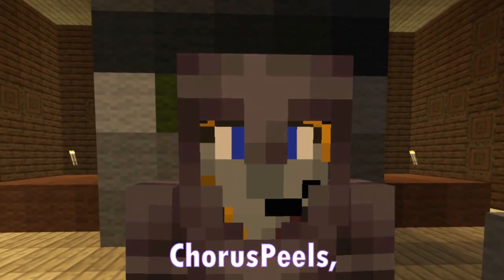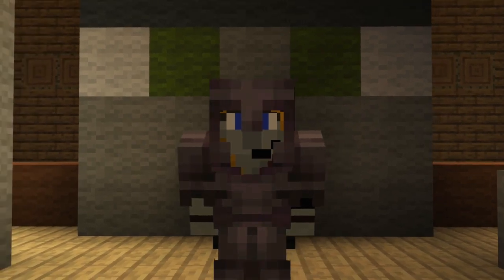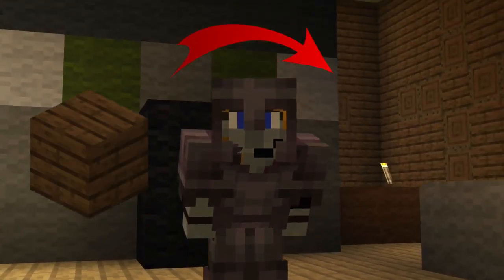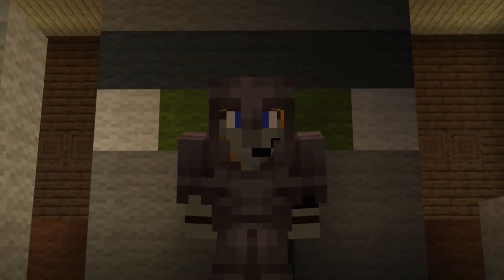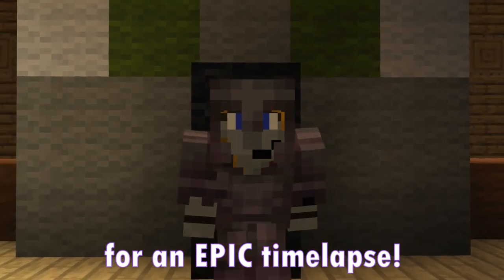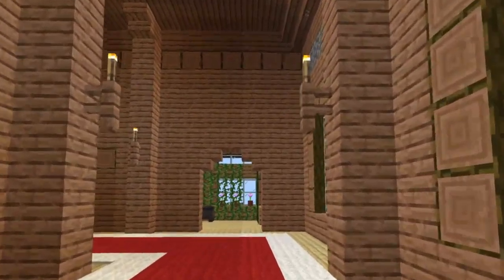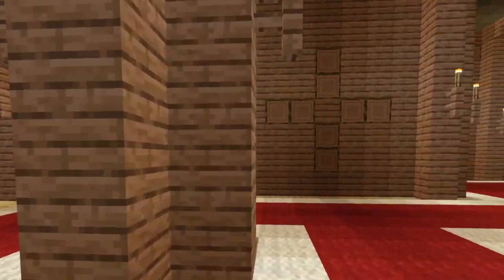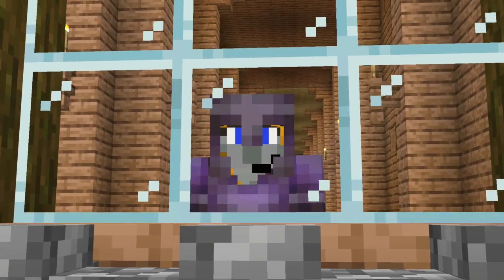The Nitty-Gritty of the Woodland Mansion Part 5 ~LORE~ (1.18 Minecraft EP 44)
Sound Effects:
       Swoosh
       swinging-staff-whoosh-strong-Pixabay
       hum-noise-of-audio-device-being-plugged-in-26819